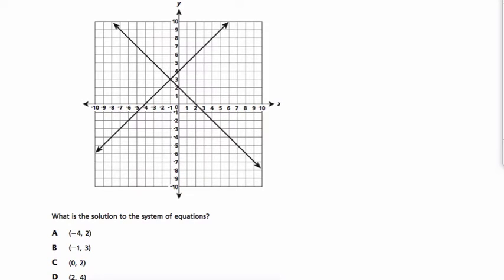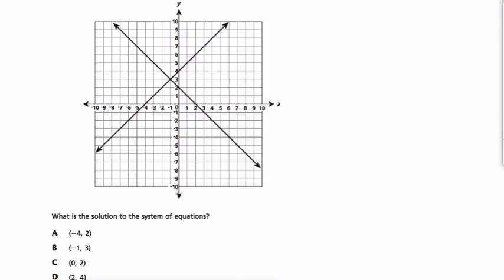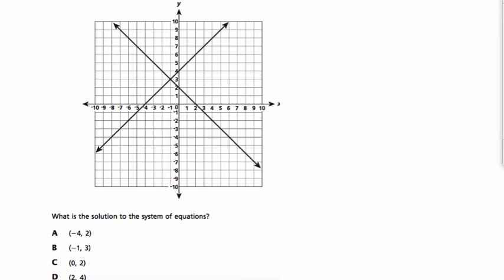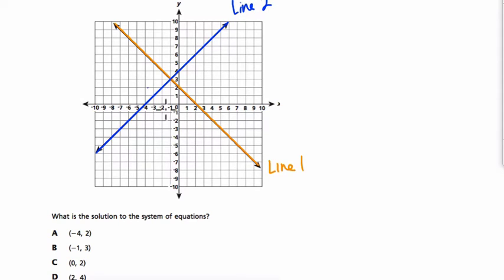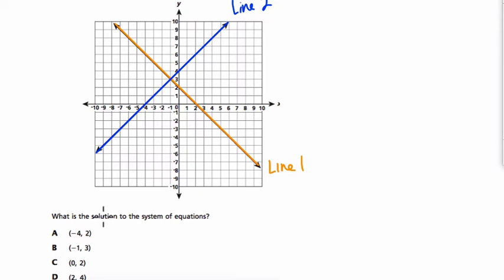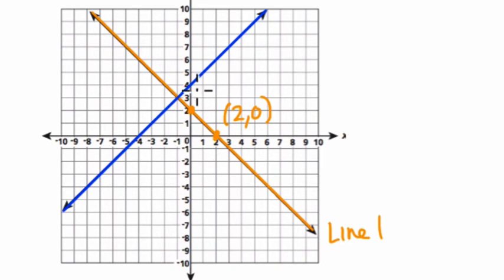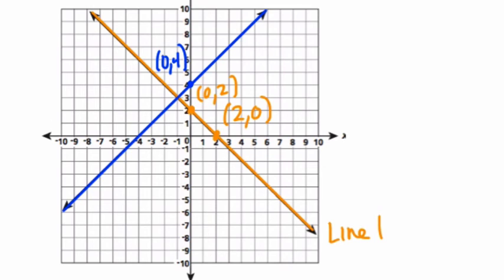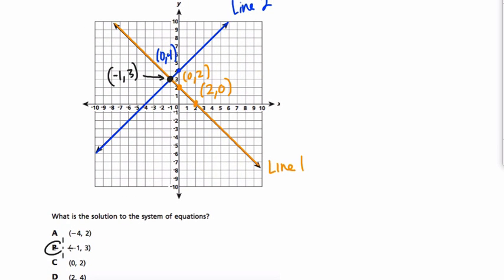Engage NY Grade 8 Math Sample 1